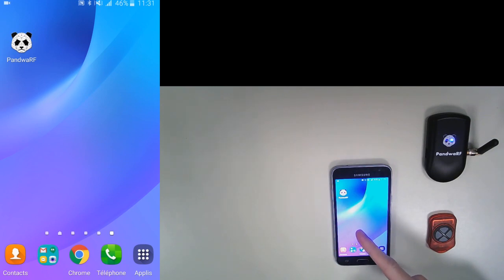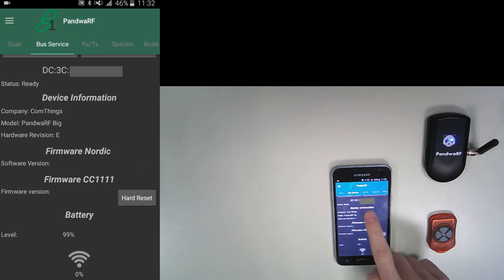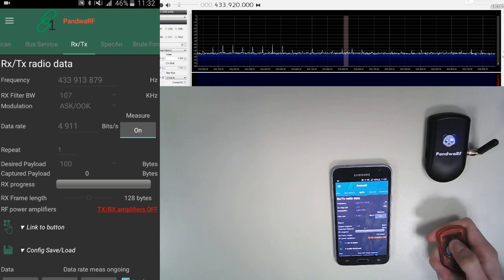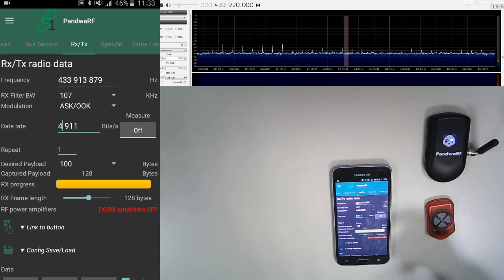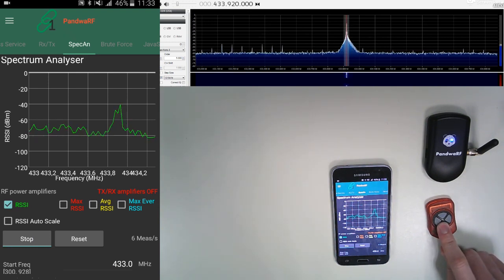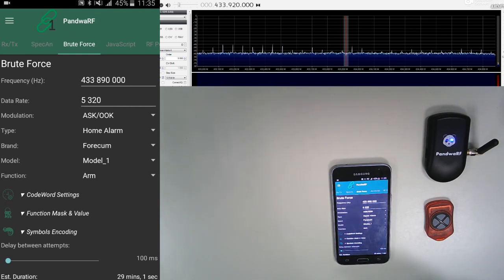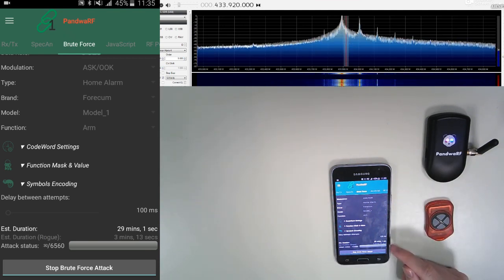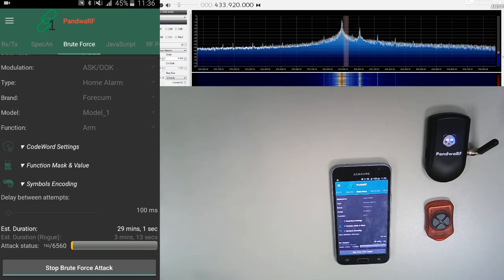PandwaRF Demo: Getting started with PandwaRF